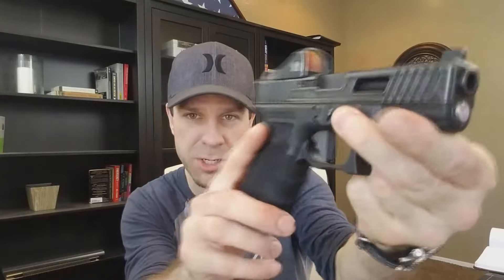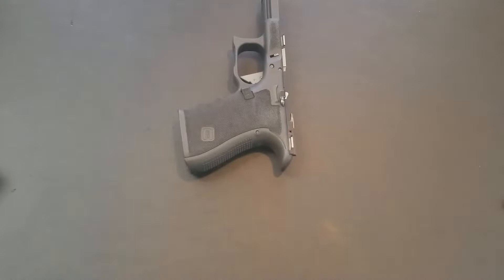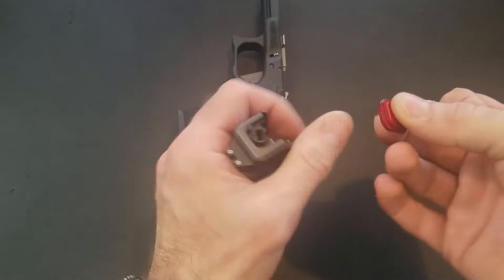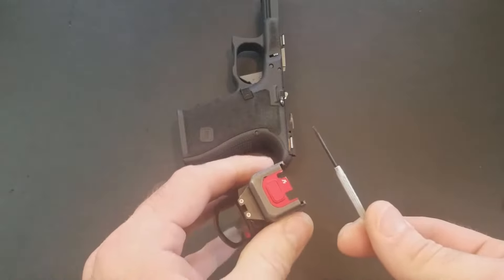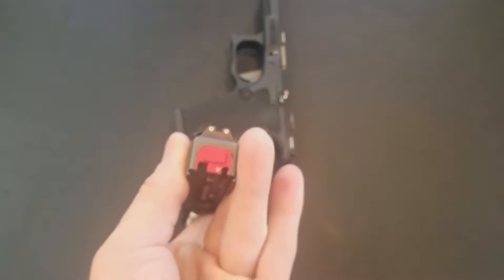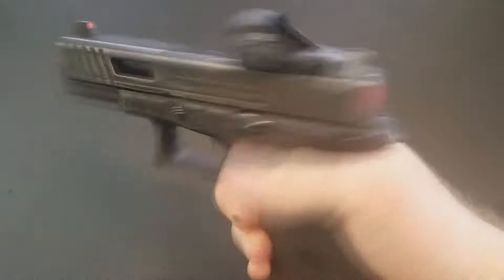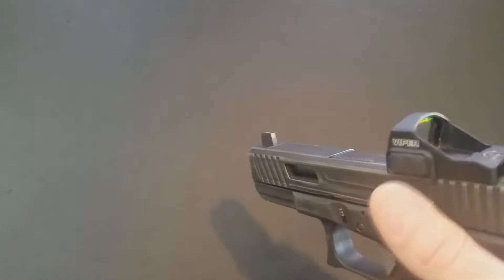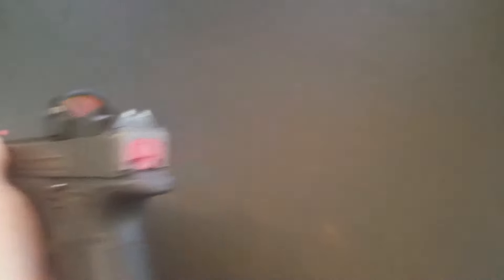Strike Industries Tool-Less Slide Plate for Glock: Review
Strike Industries is known for their superb  engineering and attention to detail. They continue to impress Glock and AR-15 enthusiast with every new product they create.

Let's take a look at the Tool-Less Slide Plate for Glock.

Imitation or the use of any acts depicted in these videos is solely AT YOUR OWN RISK. All work on firearms should be carried out by a licensed individual and all state and federal rules apply to such. We (including YouTube) will not be held liable for any injury to yourself or damage to your firearms resulting from attempting anything shown in any our videos.  We are not a gun store and DO NOT sell or deal in firearms. Such a practice is heavily regulated and subject to applicable laws. Our Videos Don't include any instructions on manufacturing firearms, assembling parts, or installing prohibited accessories like bumpstocks, gatling triggers, auto sears or any accessory that allows a firearms to simulate full auto fire. Our Videos Don't link to any websites that sell firearms or firearms accessories. This video also doesn't contain any discount codes, nor does this video promote the sale of firearms, bumpstocks, gatiling triggers, binary triggers, auto sears, magazines with a capacity greater than 30 rounds, or any other item on YouTube's list of prohibited items listed in their Community Guidlines. We DO NOT sell parts, magazines, or firearms. These videos are free to watch and if anyone attempts to charge for this video notify us immediately. By viewing or flagging this video you are acknowledging the above. Fair Use: In the rare instance we include someone else’s footage it is covered in Fair Use for Documentary and Educational purposes with intention of driving commentary and allowing freedom of speech
All actions performed in these videos are under the supervision of a trained professional. Tactical Toolbox nor any of the companies are responsible for any injuries or damage caused to your firearm that may result from attempting to recreate the actions made is these videos. Do not try this at home.